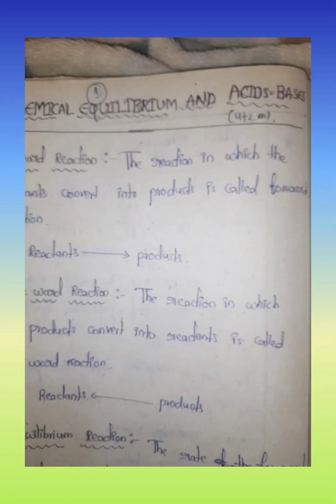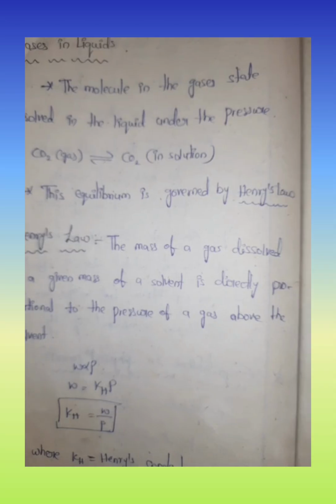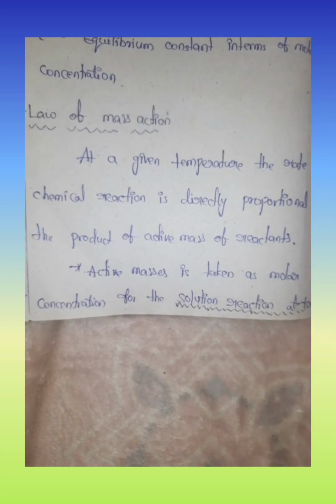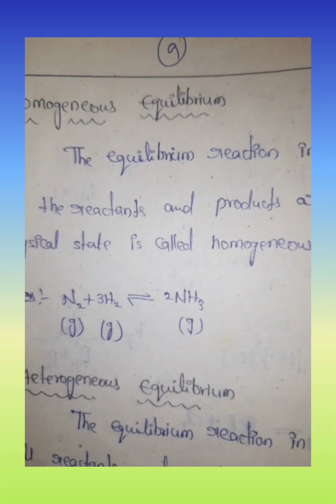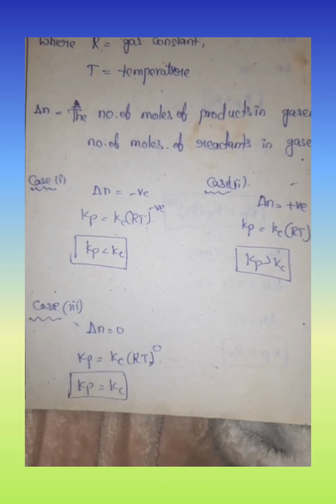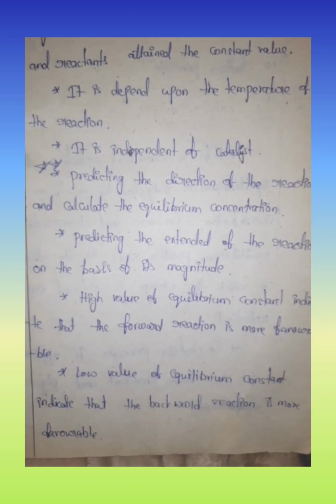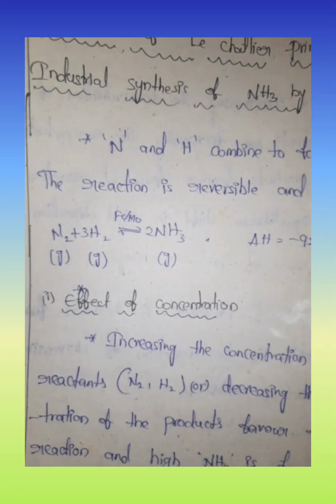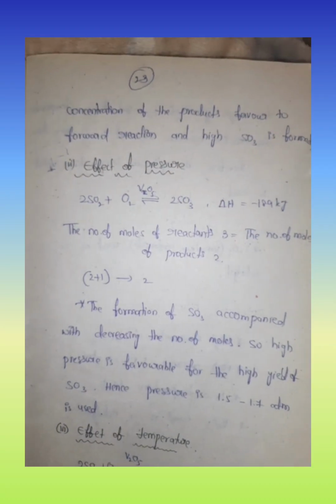CHEMICAL EQUILIBRIUM TEXT NOTES //✨️✨️💕💕✨️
రసాయన సమతాస్థితి